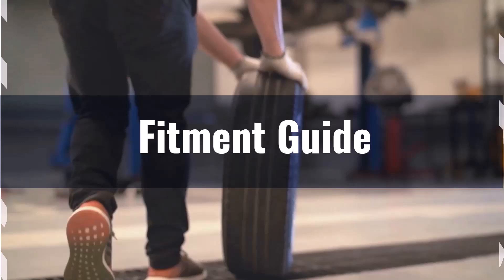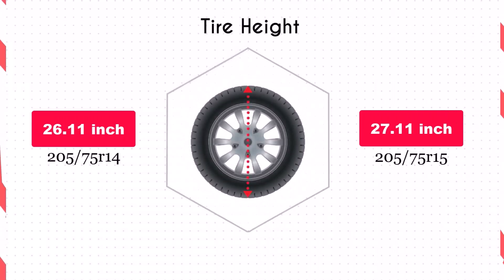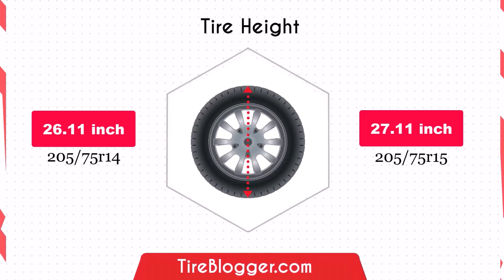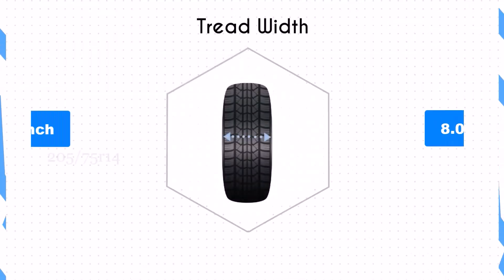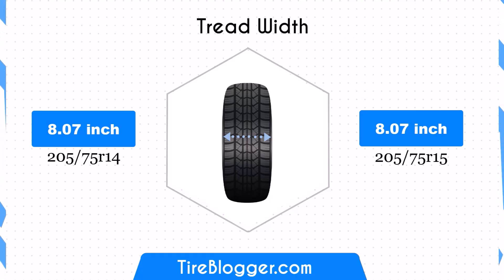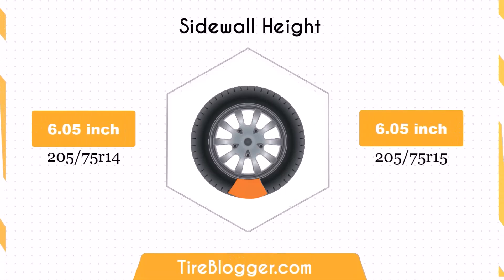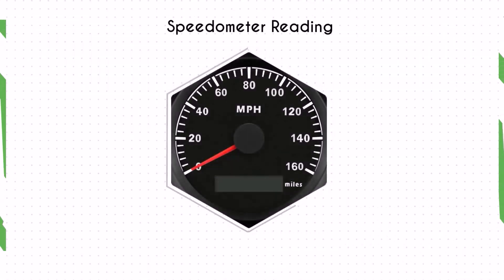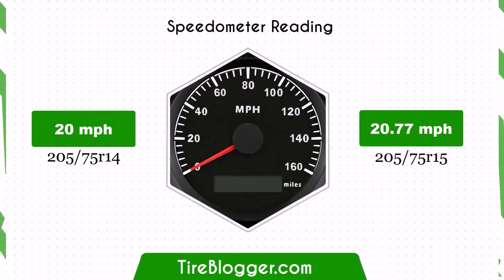Tire Size 205/75r14 vs 205/75r15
Discover the key differences between 205/75r14 vs 205/75r15 tires in our detailed comparison video.

We cover all aspects, including fitment guide, ground clearance, tire width, sidewall height, and speedometer accuracy, in a professional and friendly manner.

This video is perfect for anyone looking to make an informed decision about their tire upgrade or replacement. Watch now for valuable insights and expert advice!